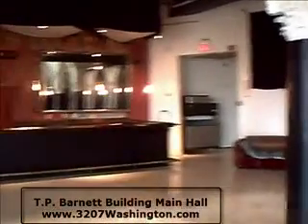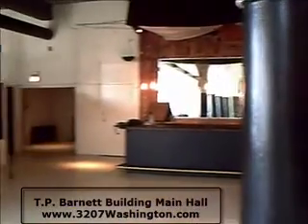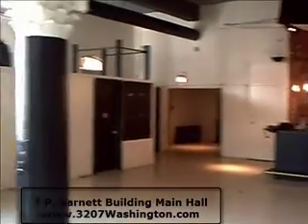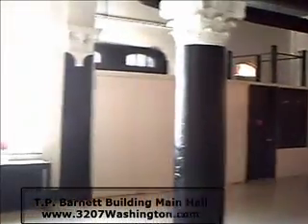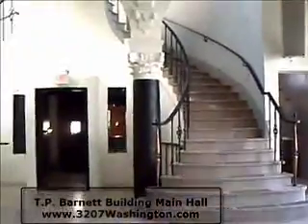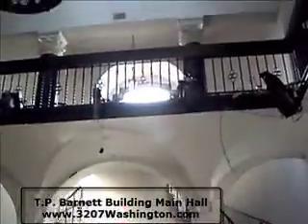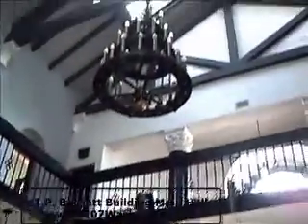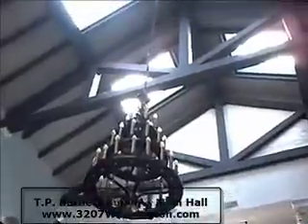Thomas P Barnett Spanish Mission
a vintage 1920s office building built Art Deco

Spanish Mission Style by famous architect T. P. Barnett. Go to:

for MORE. You get 23,000 square

feet of unique space for you to create your most stunning

design. Set yourself apart from the competition with this

unique space and connect your business with the rich history of

St. Louis. A serious buyer could take

advantage of the current Real Estate Market. and buy this

historic building for $1,529,000 That is $1 Million dollars off

recent appraisal price. Or work out an attractive lease.